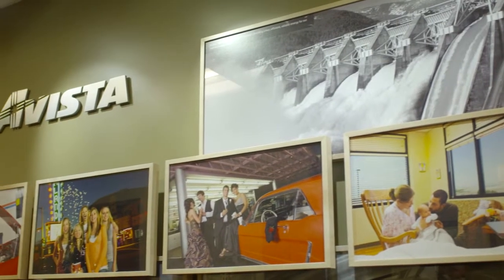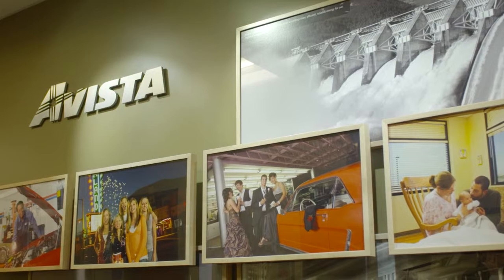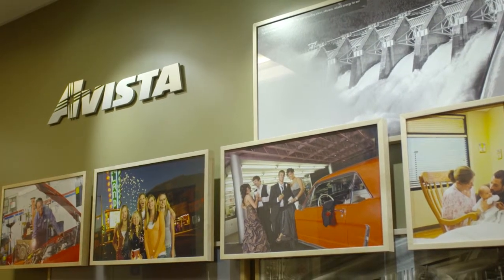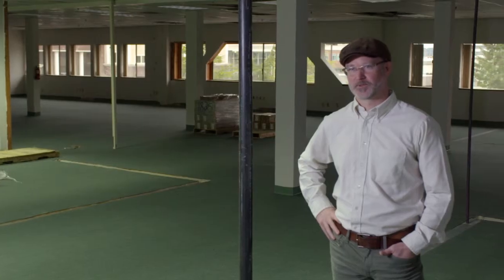How measuring energy usage saves these businesses money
Managing energy efficiency in your facility can save money. Conducting an energy inspection can reduce energy costs by up to 25%. In this video the follow companies talk about their improvements on energy efficiency: Avista utilities, McKinstry & WSU Energy program.
Why is measuring energy important? If you have baseline data, you can make good decisions on cutting energy costs. Energy is a critical issue for facilities around the world. Undiscovered and uncorrected energy waste represents tremendous savings. The resources provided in this Energy Efficiency Solution Center will help you use measurement data to support the decisions and actions that reduce energy consumption, while increasing energy efficiency.